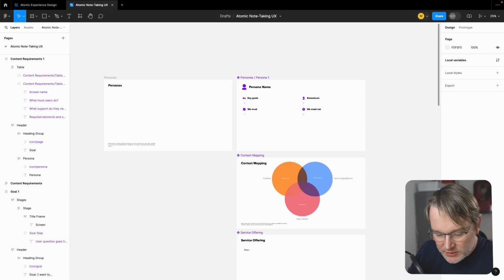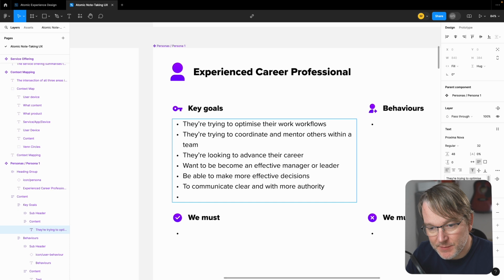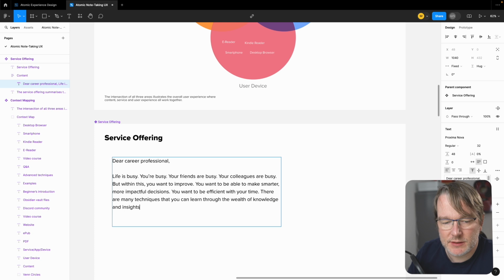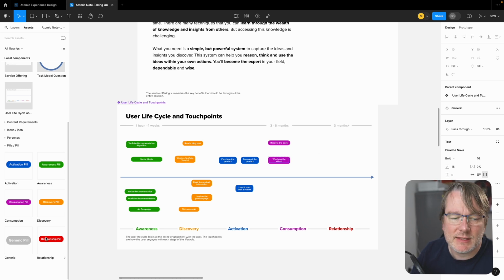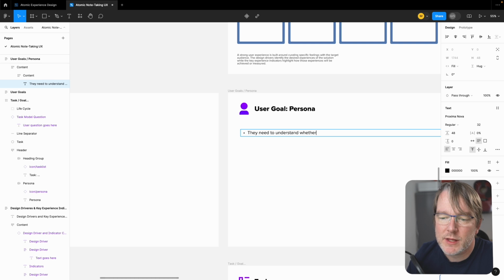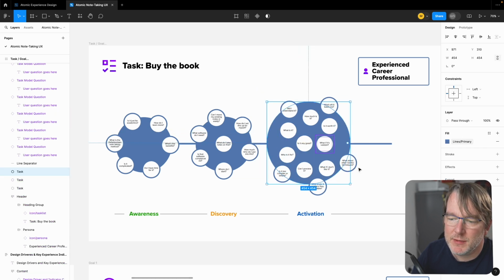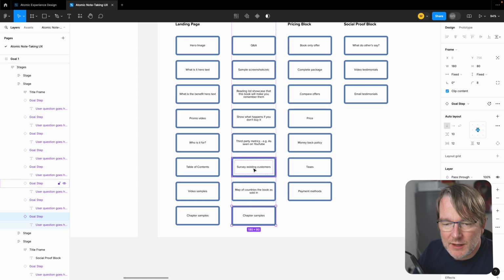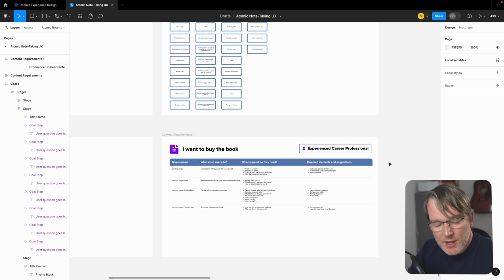UX Design Tutorial to Create Better Products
In this video, I take you through the components of my upcoming course Atomic Experience Design. We'll cover the various aspects of User Experience design using a real-world example of creating a landing page for an self published book.

Chapters:

00:00 Introduction
04:38 Business Goals
05:57 Personas
13:43 Context Mapping
16:05 Service Offering
20:26 User Life Cycle and Touchpoints
26:20 Design Drivers and Key Experience Indicators
33:46 User Goals
35:05 Task Models
42:53 User Journey
50:49 Content Requirements
58:50 Where to learn more